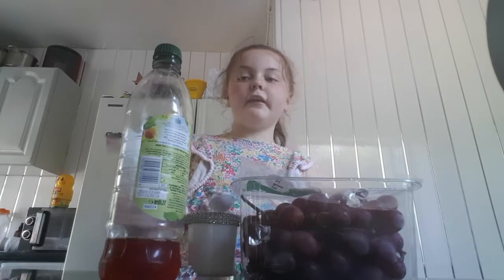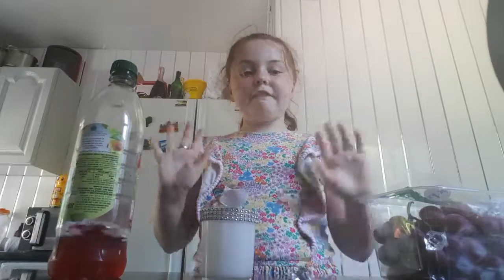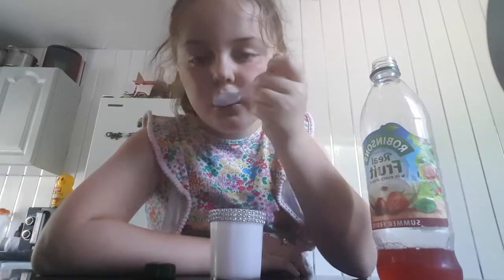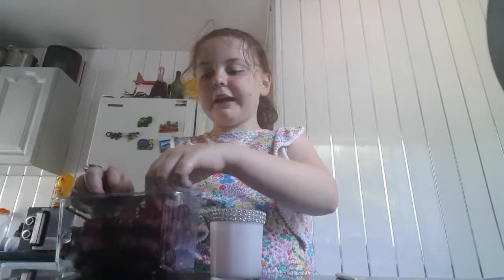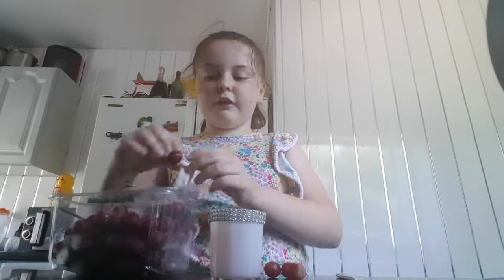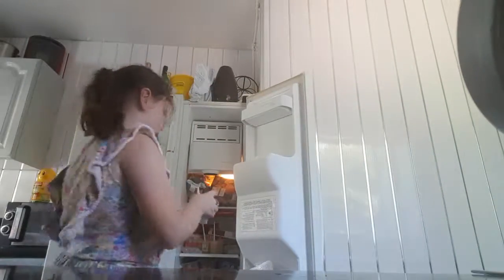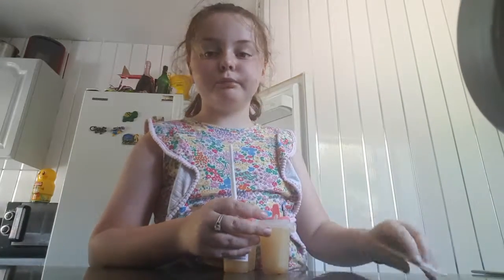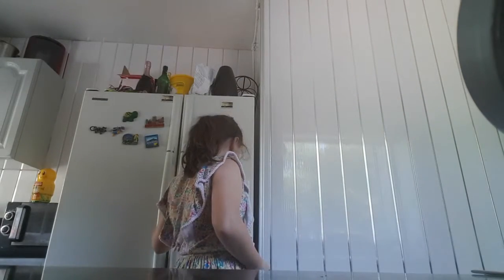How to make a lolly ice (part 1)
Daly and chalinge  vlogs with mylee